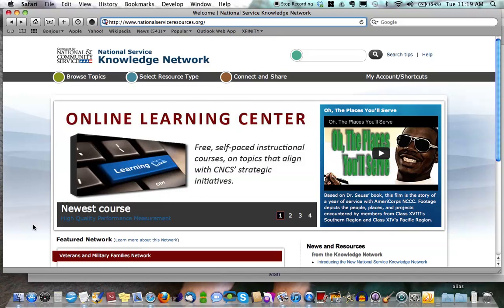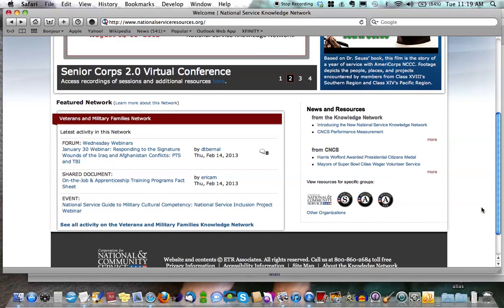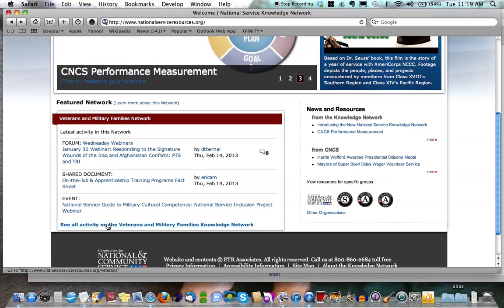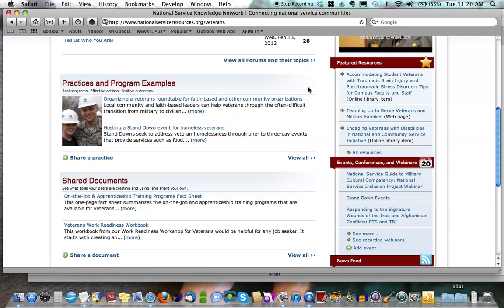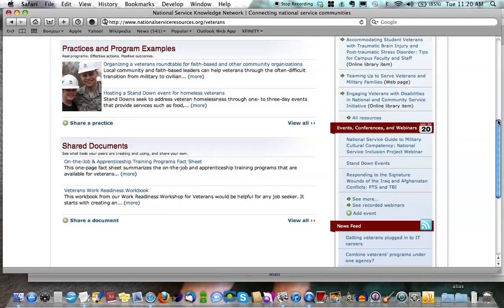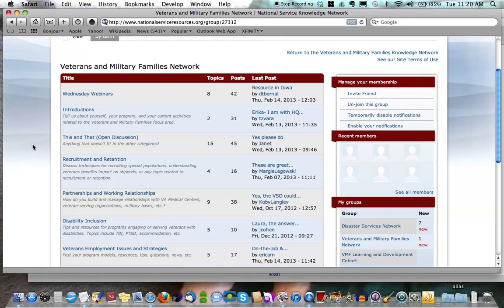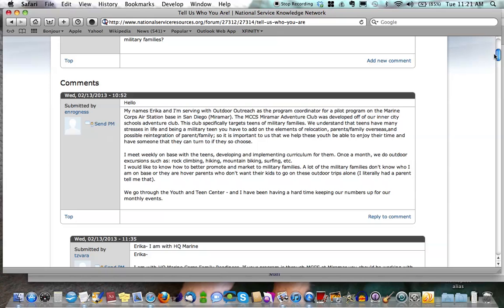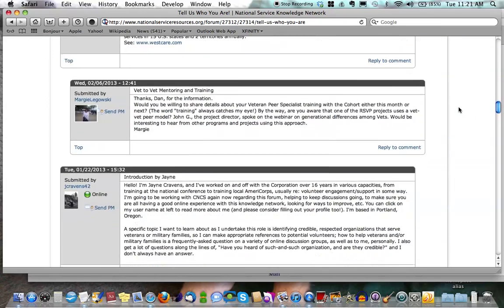BETA Intro to CNCS Veterans & Military Families Knowledge Network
Around five minutes long, this is an introduction to the Veterans and Military Families Knowledge Network, a discussion forum for people involved with programs that are a part of the Corporation for National and Community Service. This short video shows by Jayne Cravens on how to access the forum and how to participate. The video was recorded using Quicktime on a very old computer (sorry for the fan sound).